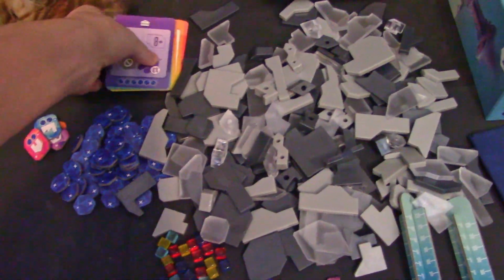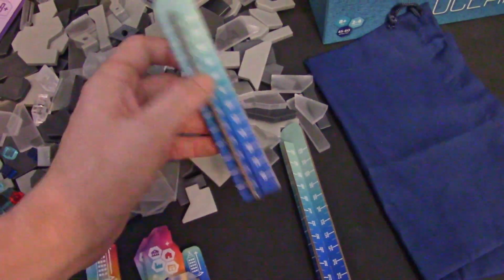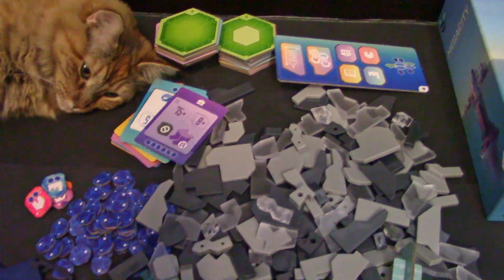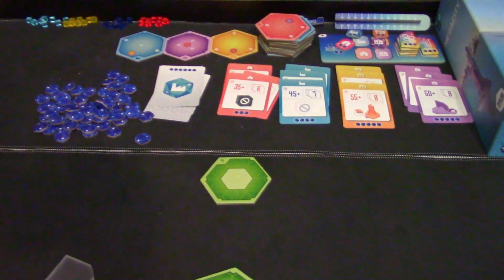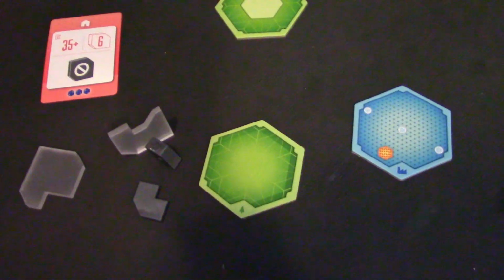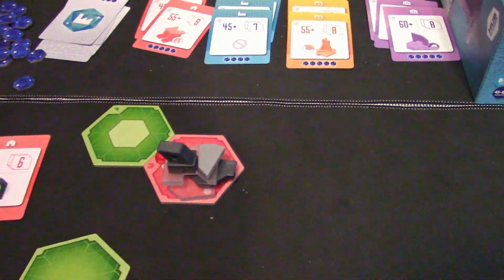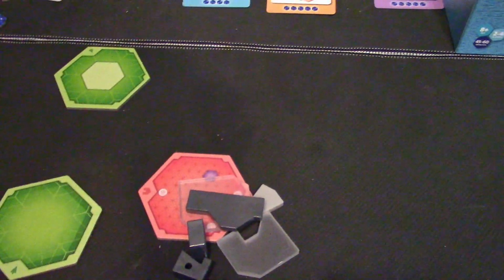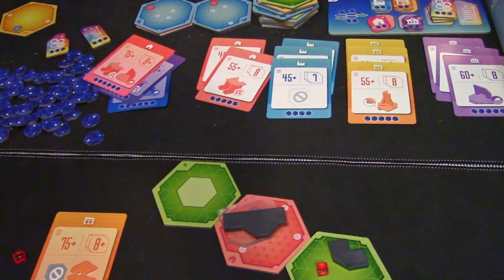MegaCity: Oceania Review /w Game Vine